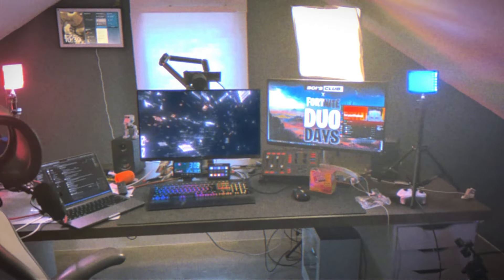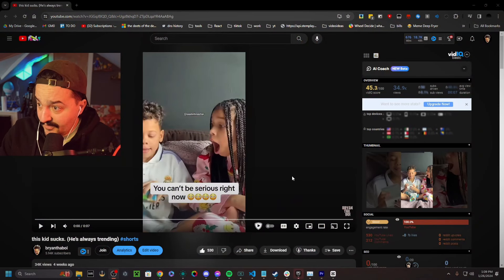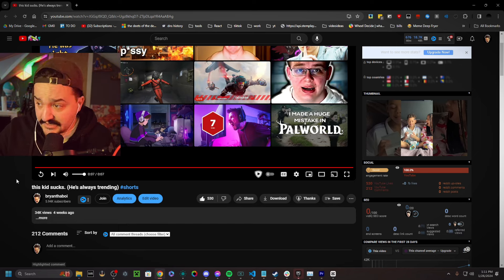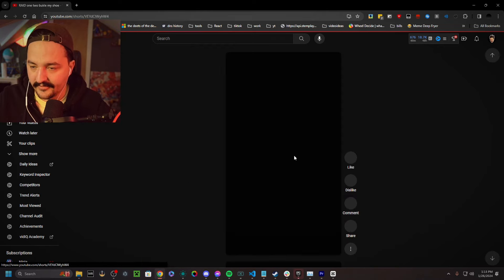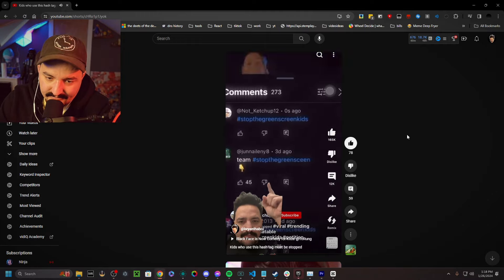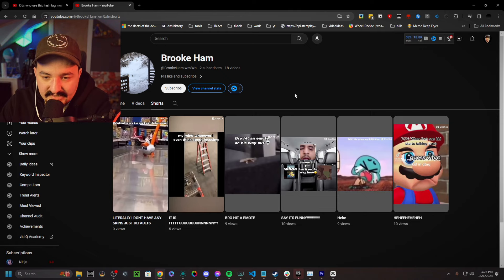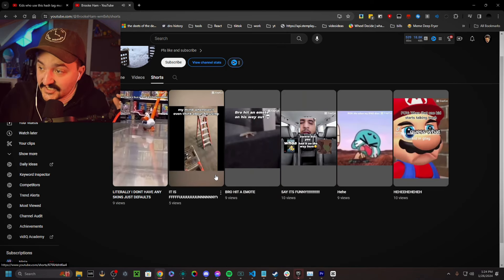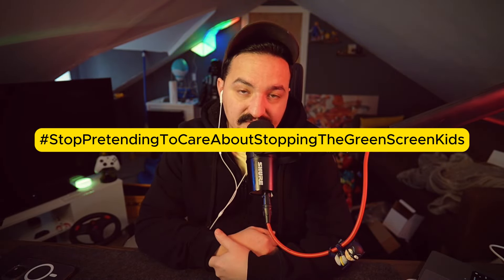🔗🚫 CLICK TO STOPGREENSCREENKIDS 🟩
The more you comment on green screen videos, the more green screen videos you will see. You are causing this problem. Not the green screen kids.